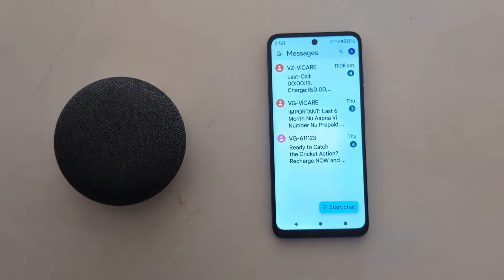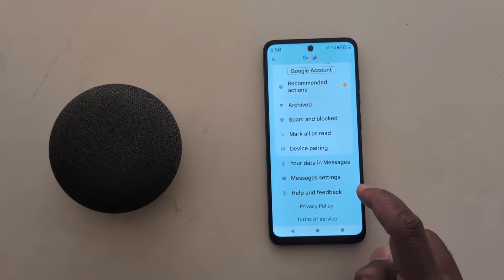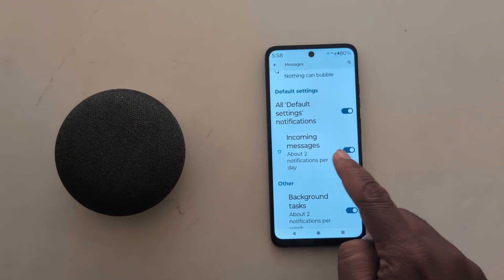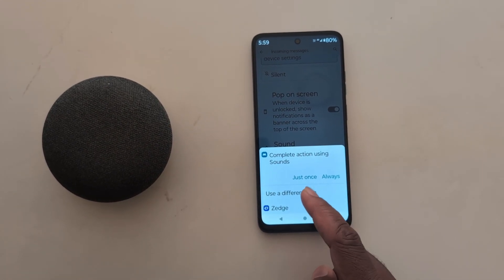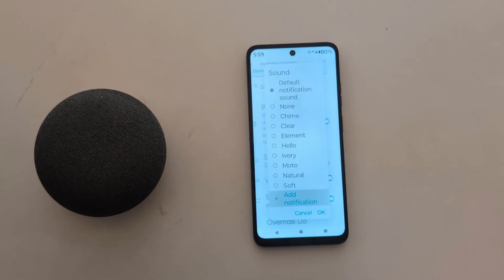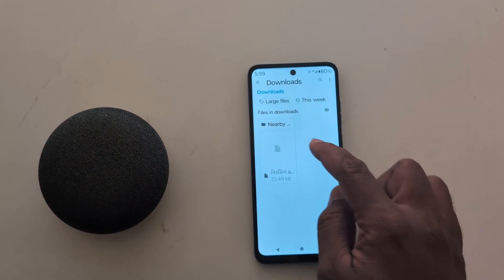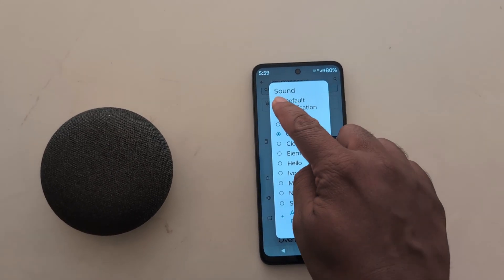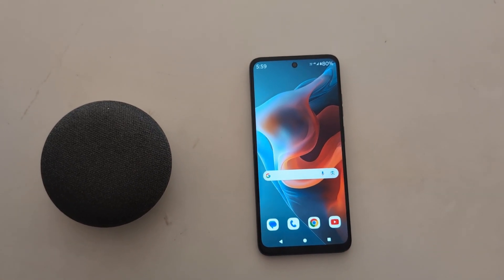How to Change Text Message Notification Sound in Moto G34 5G, G54 5G, G64 5G (Android 15)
How to Change Text Message Notification Sound in Moto G34 5G, G54 5G, G64 5G running Android 15 devices. You can set a custom notification tone for messages on your Motorola devices. Easy to set custom message notification tone in Motorola G34 5G, G54 5G, G64 5G devices.

More Queries:
How to Change Text Message Notification Sound in Moto G34 5G, G54 5G, G64 5G
How to Change Text Message Notification Sound in Moto G34 5G
How to Change Text Message Notification Sound in Moto G54 5G
How to change notification sound in Moto G34 5G
Moto G34 5G notification sound change settings
How to Change Text Message Notification Sound in Moto G64 5G
How to Set a Message Notification Sound in Moto G34 5G
How to Set a Message Notification Sound in Moto G54 5G
How to Change Text Message Notification Sound in Motorola G34 5G
How to Set a Message Notification Sound in Motorola G54 5G
How to Change Text Message Notification Sound in Motorola Phone
How to Set a Message Notification Sound in Motorola Phone
How to Change Notifications Sound on MOTOROLA Moto G34
Message notification sound
text message sound
moto notification sound
text notification sound